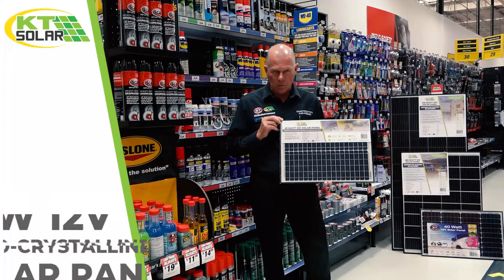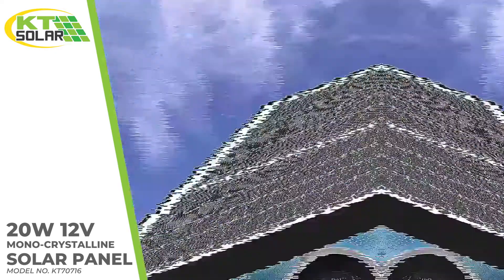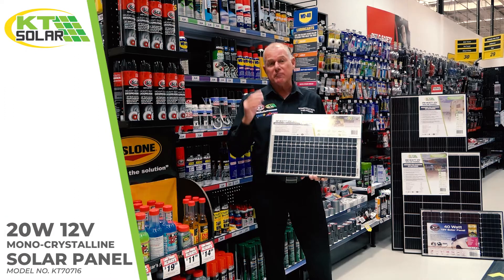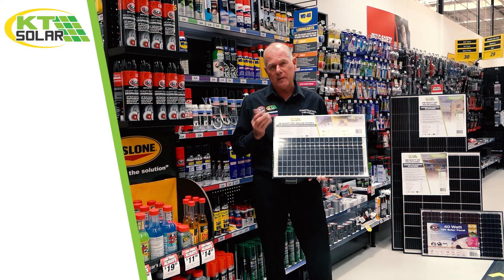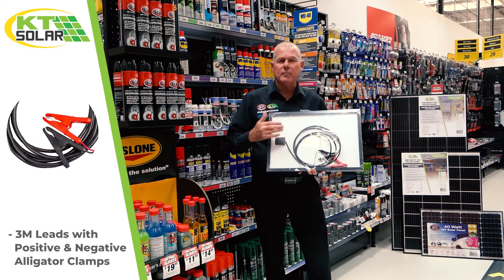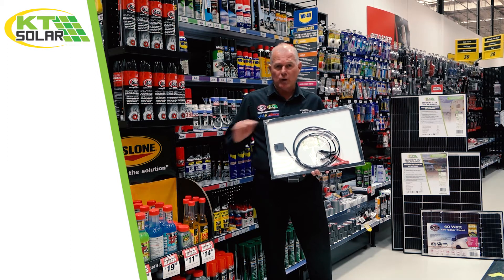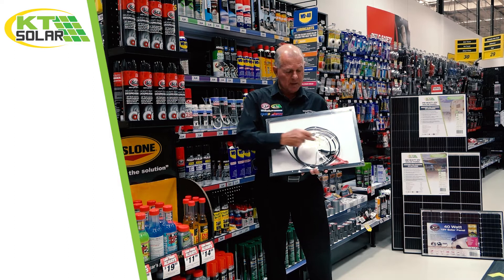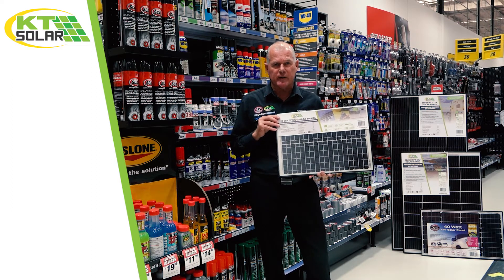KT 20W, 12V MONOCRYSTALLINE SINGLE CELL SOLAR PANEL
Greg Lukey from AE4A gives a brief overview of the KT 20W, 12V Monocrystalline Single Cell Solar Panel.